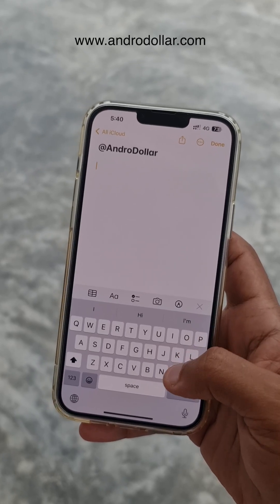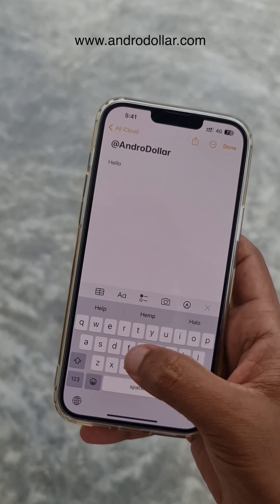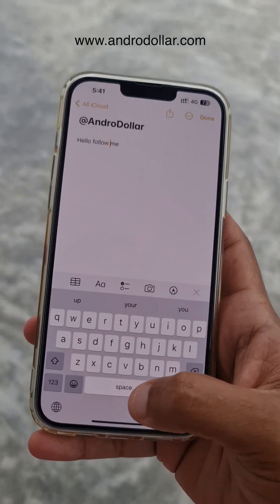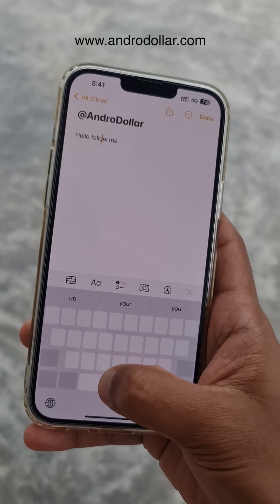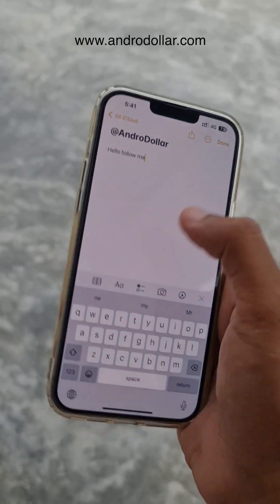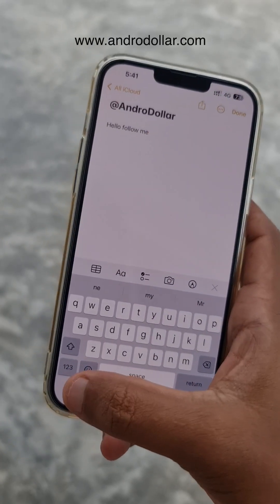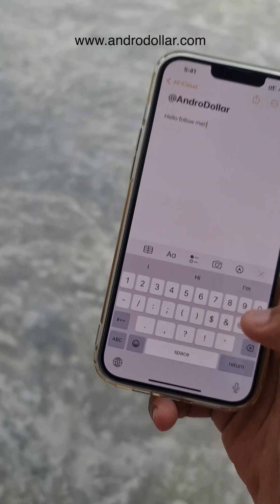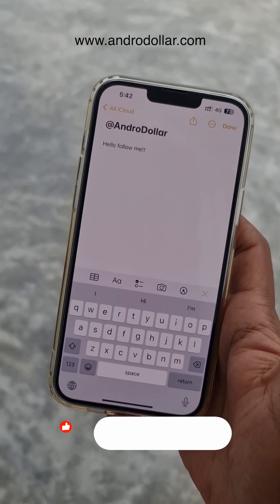iPhone Keyboard Tips will change the way you type - @AndroDollar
In this video I will share some awesome iPhone Keyboard tips to follow to save time!

⬇ Send Fan Mail or products to review ⬇

Andro Dollar,
No.3,
Station Road,
Egodauyana,
Moratuwa,
10400,
Sri Lanka